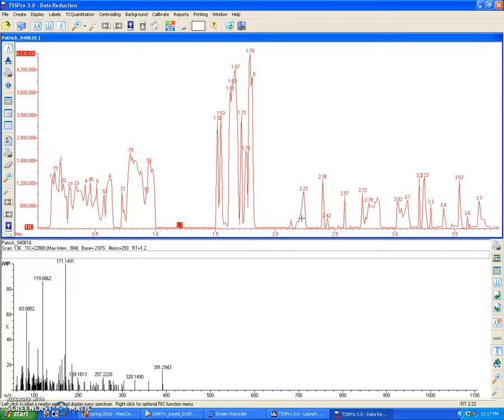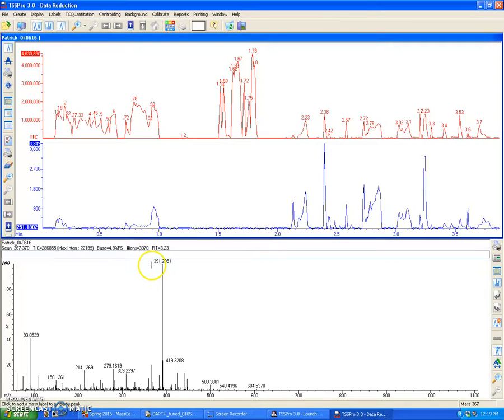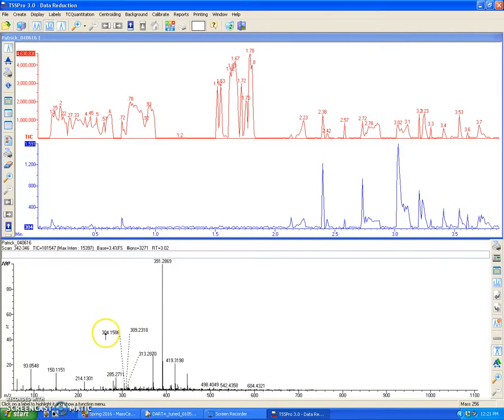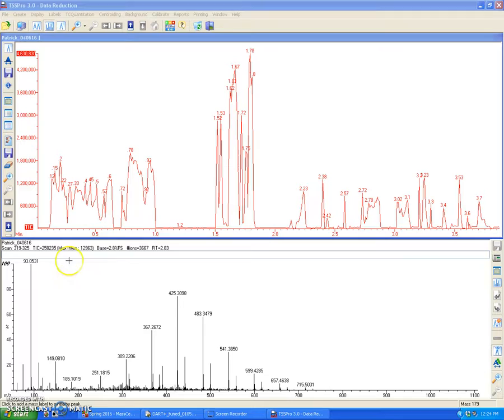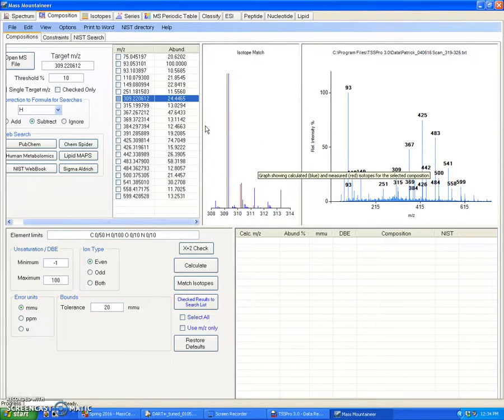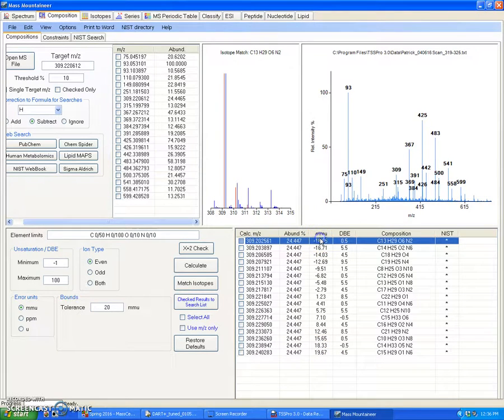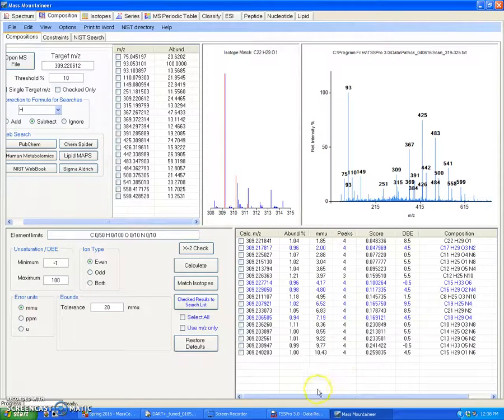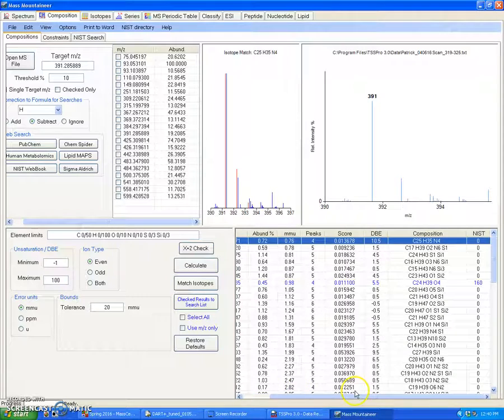DART-MS Extracted Ion Current & Elemental Composition Analysis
How to carry out advanced analysis techniques
- Extraction ion current profiles
- Elemental composition determination